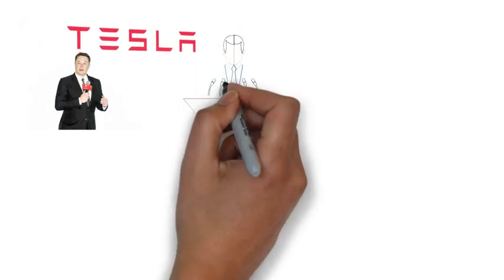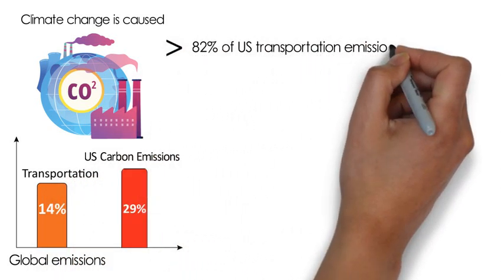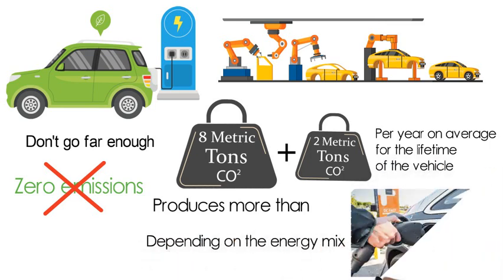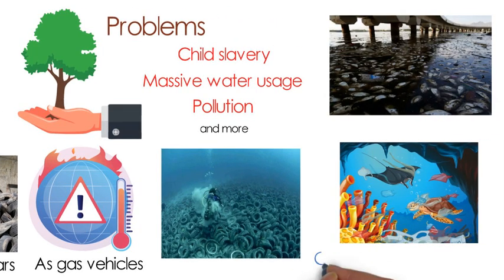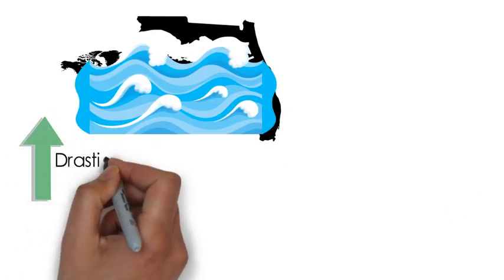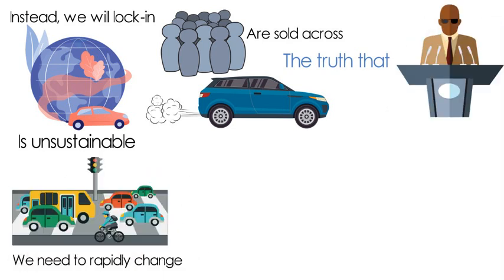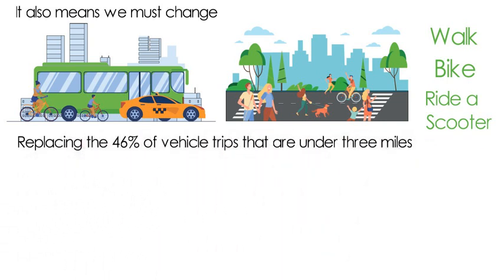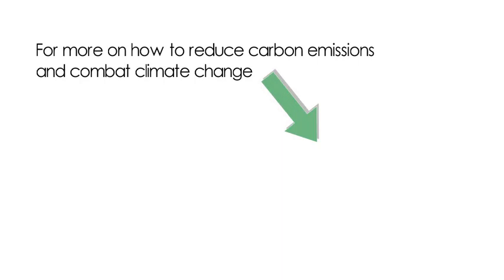The secret Elon Musk doesn't want you to know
Electric vehicles are often touted as the solution to climate change—Bill Gates says we need 100 more Elon Musks to face the climate crisis, investors are enamored with Tesla, and electric cars are touted as a key solution in renewable energy vs fossil fuels debates. But there's a problem: electric cars won't save us alone, electric cars won't stop climate change, and they're less green than many people think.

Read the upcoming full article about the problem with electric cars
Conor Bronsdon
0:00 Intro
0:13 Why
1:13 The Problem
1:52 The Solution

As the video explained, to truly solve global warming, we need to reimagine transportation and think about zero emissions mass transit.